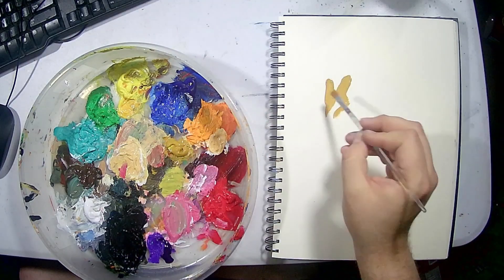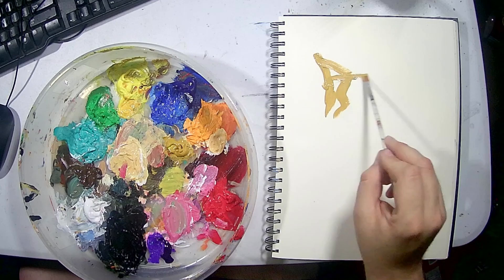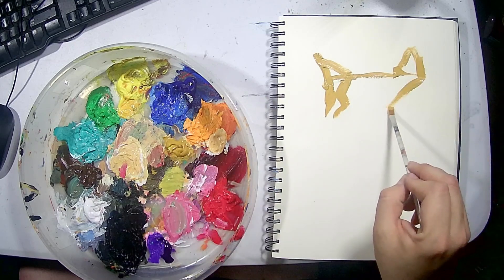Yellow Ochre Cat Painted Quickly and with Love - GP Does Original Painting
EMT Tips or inquire about a commission: gpdoespg (at) gmail (dot) com